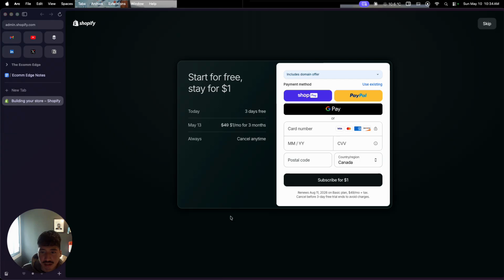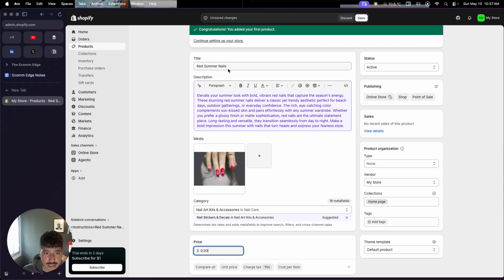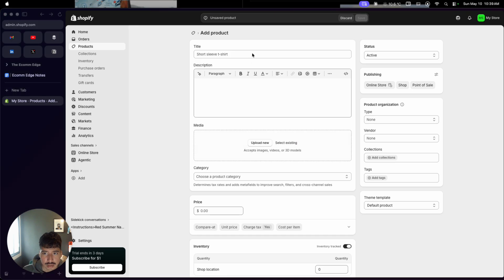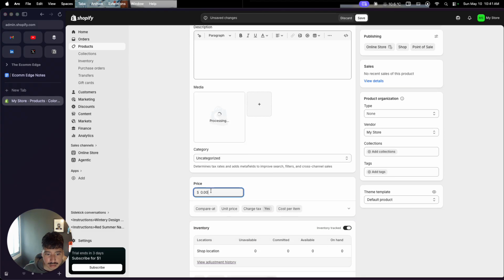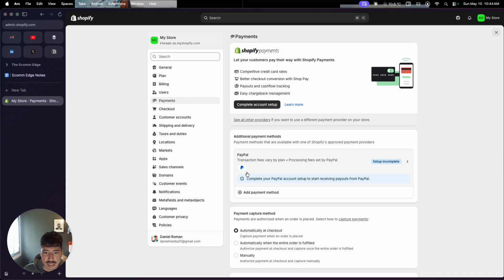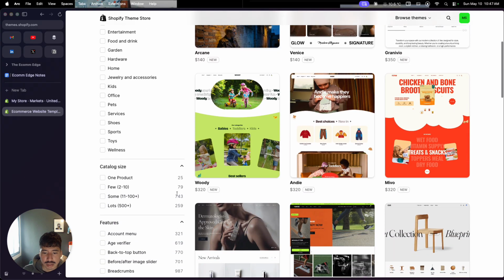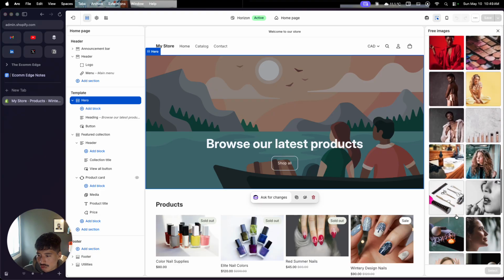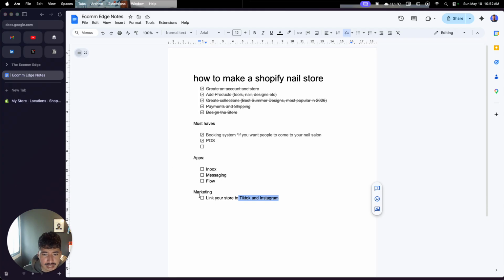how to make a shopify nail store